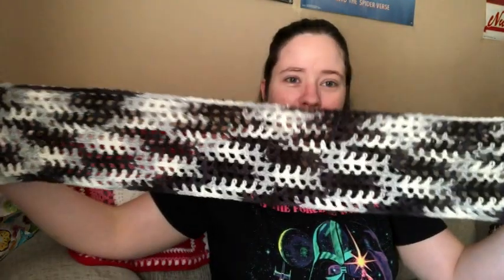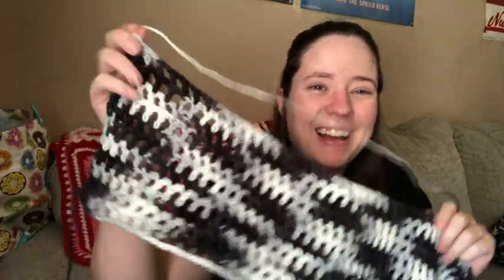Whatcha Working On Wednesday | WIP Wednesday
Happy Mail
Ella Roberts